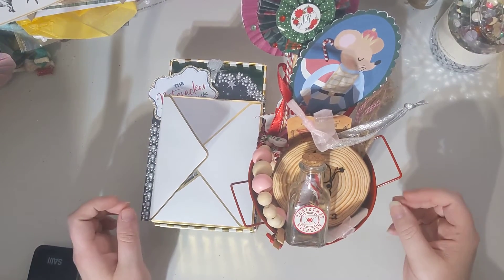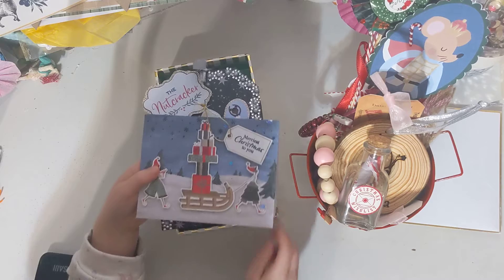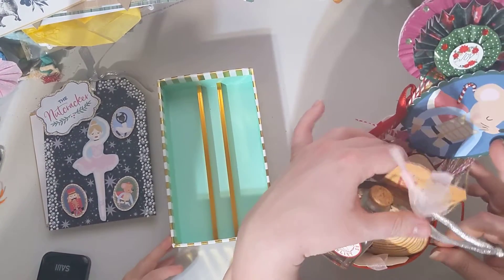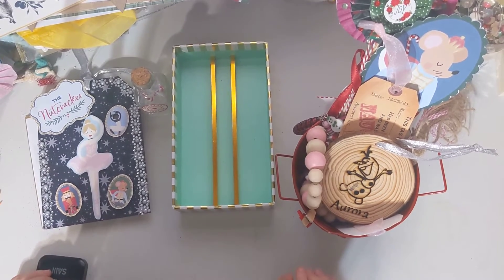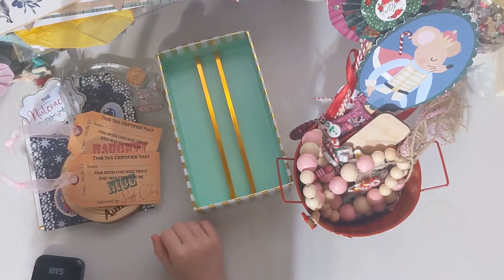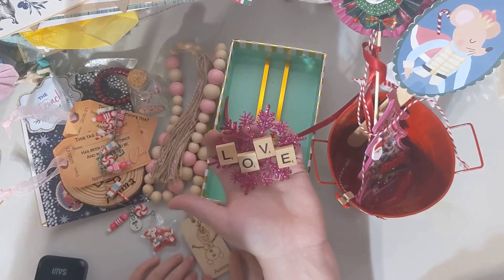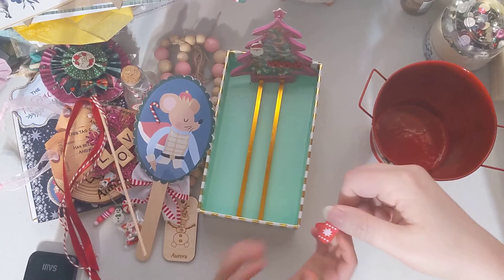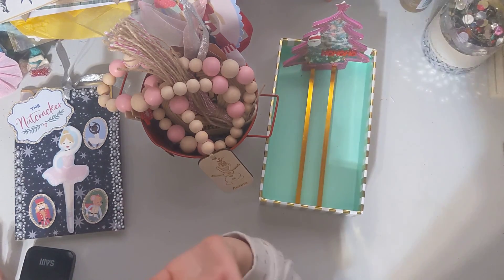Aurora's Swaps | Loaded Christmas Bucket from Lori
hello loves so we received this amazing swap from Lori special for Aurora. She did an amazing job and Aurora adores every part of it. Thank you again Lori for swapping with my little girl and giving her a chance to be creative.